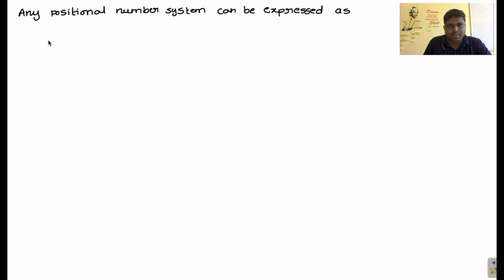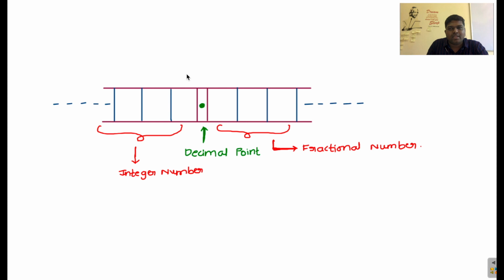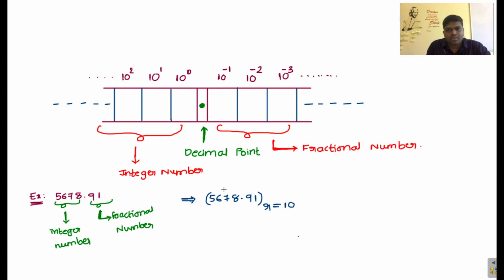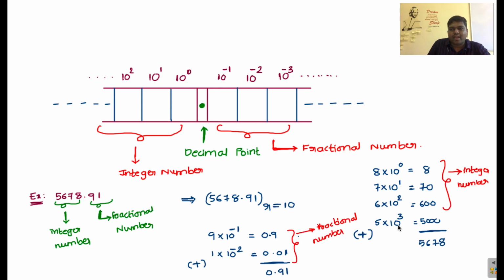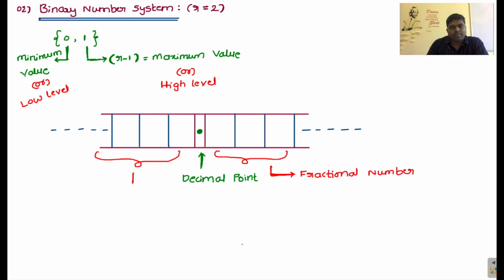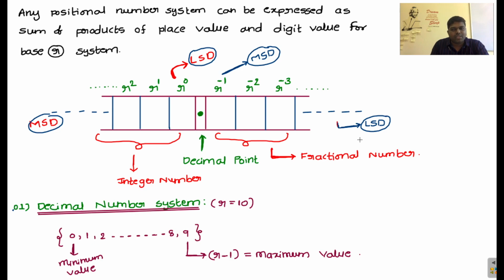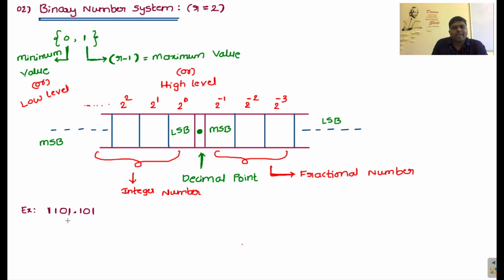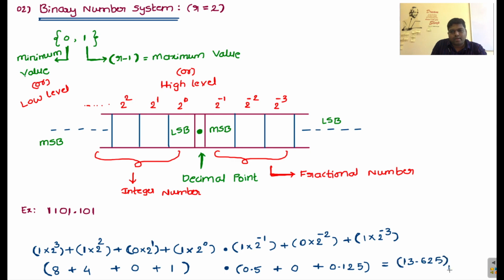Digital Electronic Circuits-3/A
DEC Lecture-3/A
PDF: